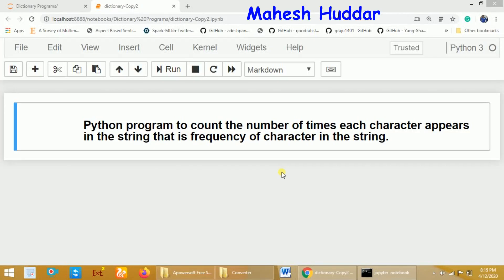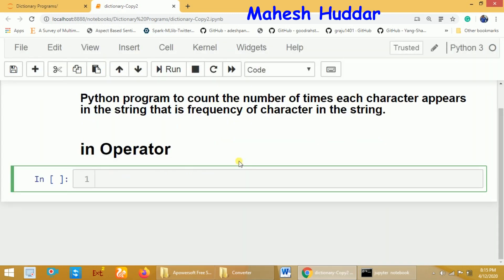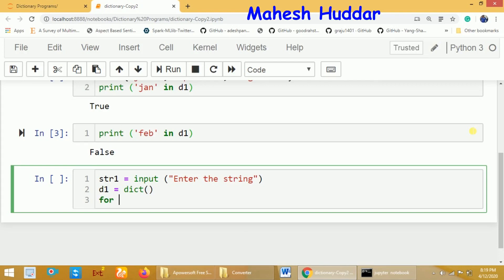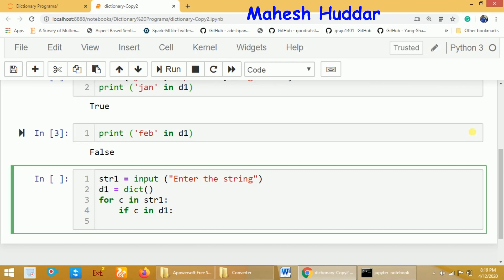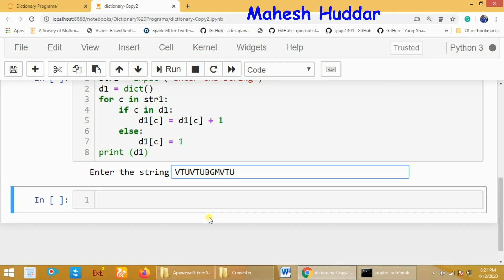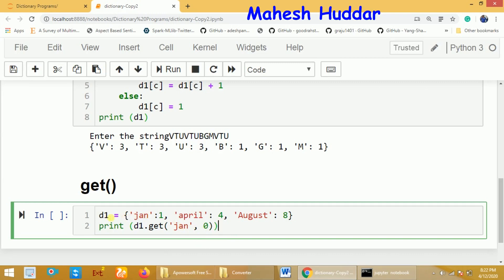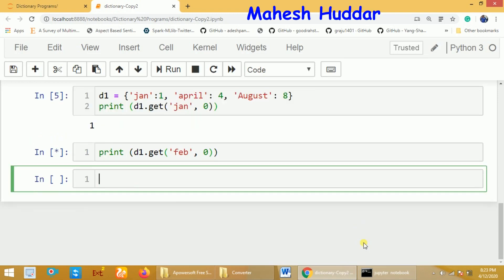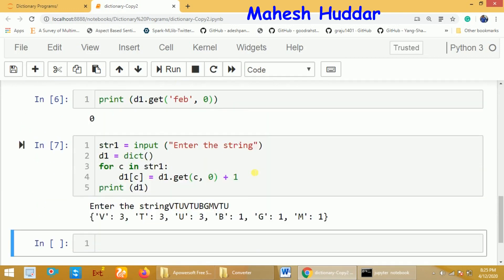Python program to find the frequency of each character in the string by Mahesh Huddar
Develop a Python program to count the number of times each character appears in the string that is the frequency of character in the string.

how to use dictionaries, in operator and get() function in python

python tutorial,
technical interview questions in c,
most commonly asked interview questions,
programming questions answered,
c technical interview questions and answers,
company based technical questions,
interview programs in c and c++,
c aptitude interview questions,
c programs,
python programming,
python programs,
most commonly asked programs in interview,
Java interview programs,
company based technical programs,
pattern programs